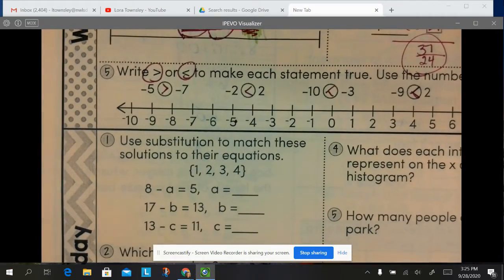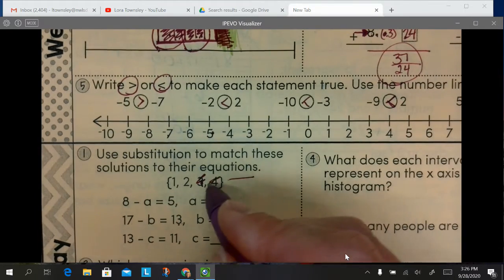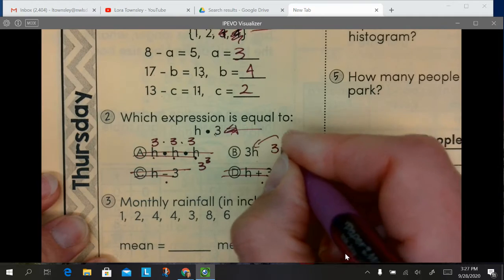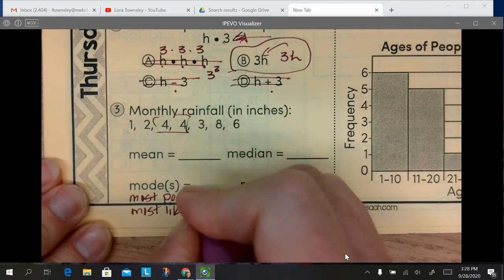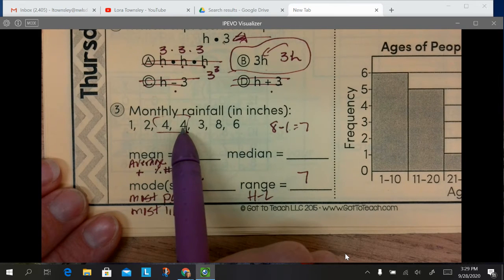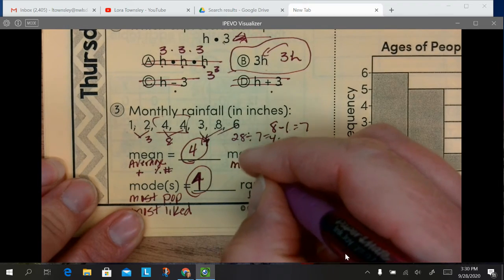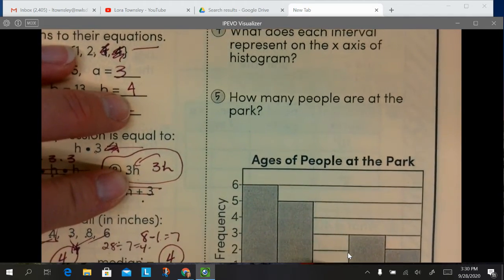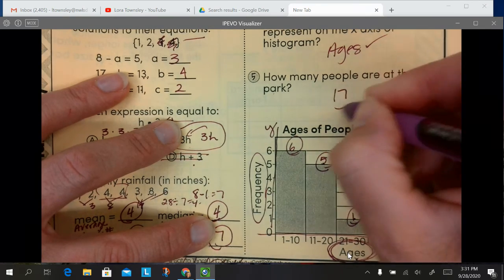Week 4 Thursday